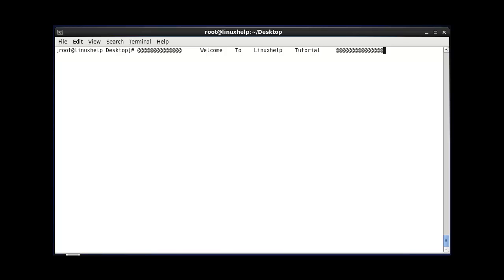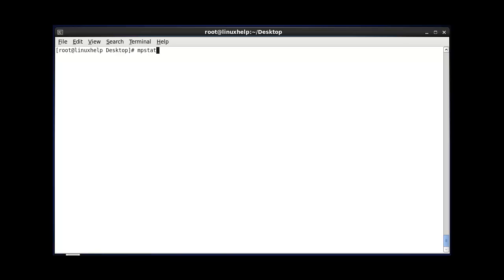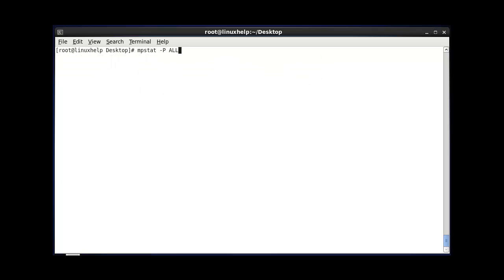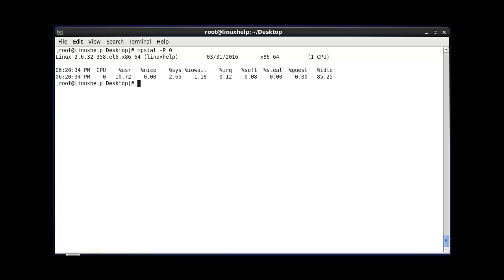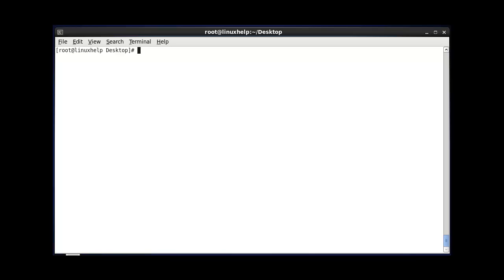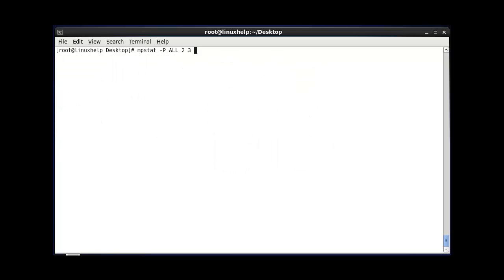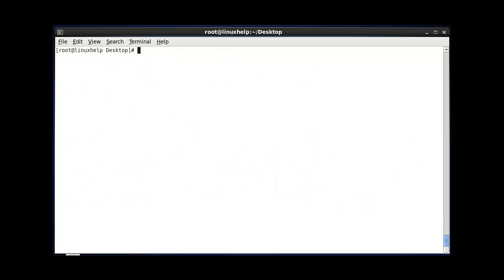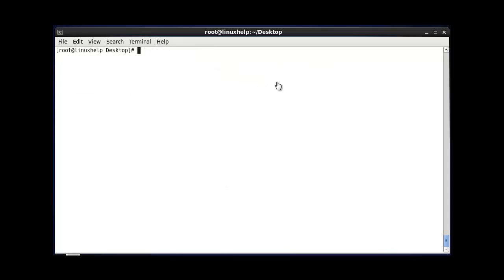How to Monitor the CPU Utilization using mpstat tool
This video illustrates the step by step procedure to monitor the CPU Utilization using mpstat tool.